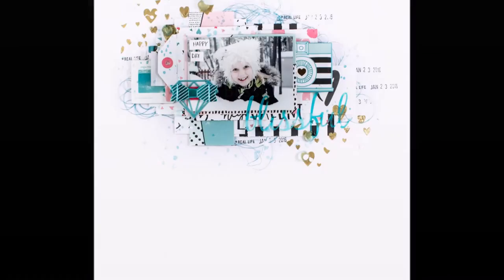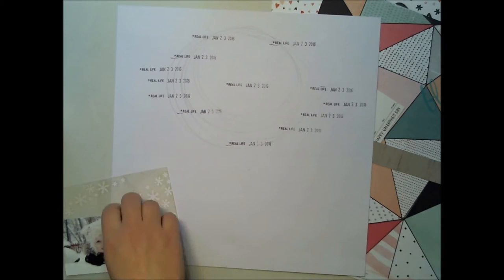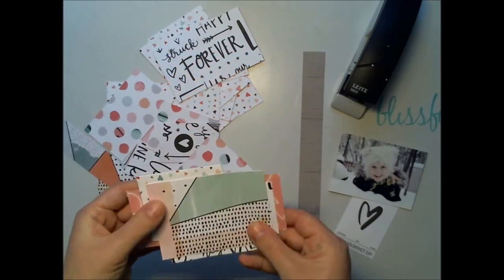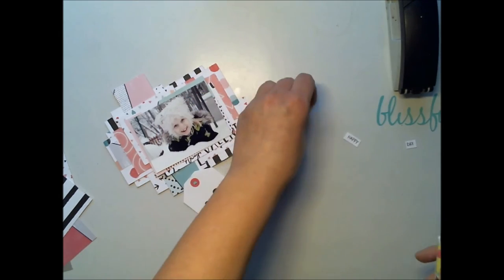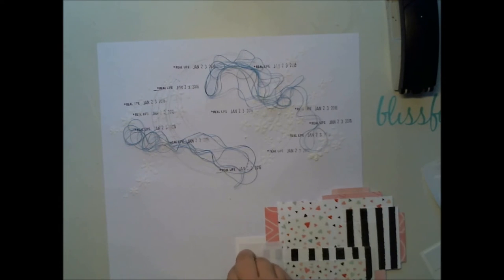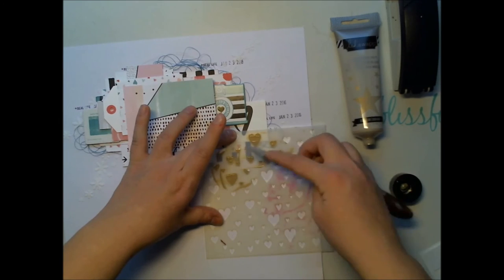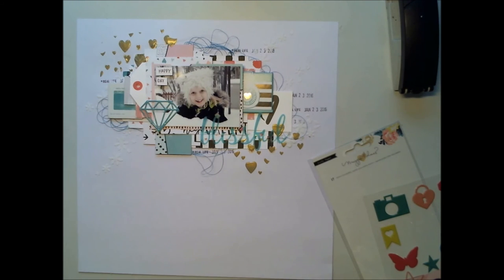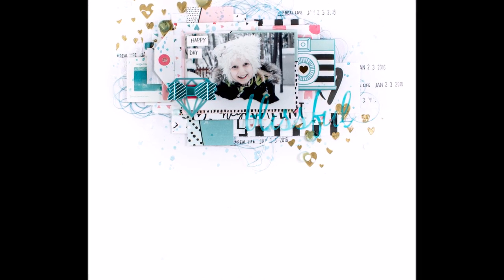[122] Scrapbook layout for Hip Kit Club "Blissful"